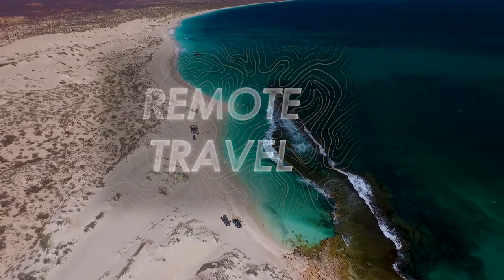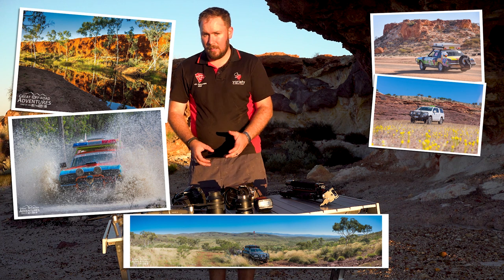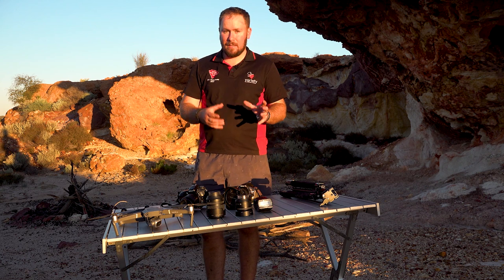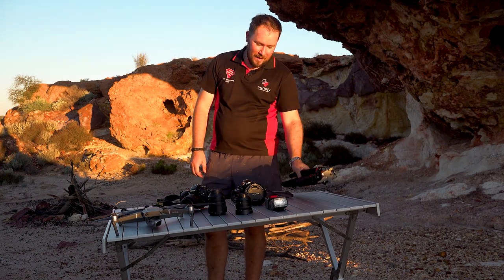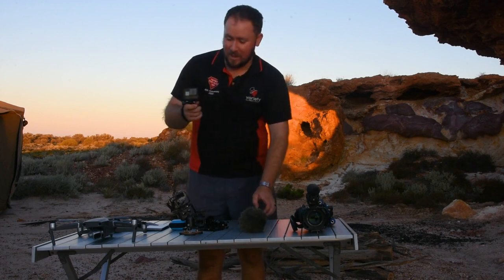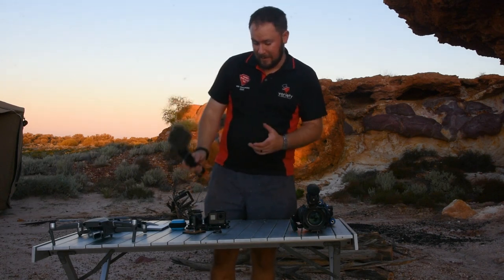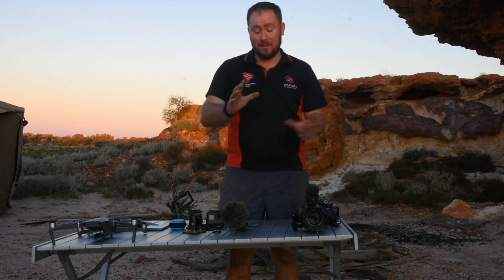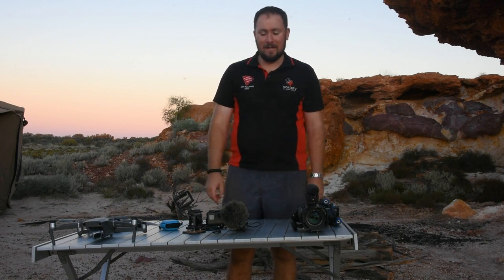7 Cameras, 4 Mics, 2 Tripods…What Camera Gear We Use - Is it too much?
I often see questions about how we film our trips & videos, what camera gear we use & so here is a quick video covering what we use for photography & also what we use for our videography. it's not the most expensive or high end equipment, but it isnt your basic handycam & mobile phone either (but they are great places to start).

Don't forget if you want to support the channel or your enjoying the videos - make sure you SUBSCRIBE and LIKE them and please share them with your friends. and don't forget to come and follow us on our other pages too:

Happy, Safe Adventuring - Cheers Graham.

0:00 - Intro
1:36 - Photography Equipment
7:25 - Videography Equipment